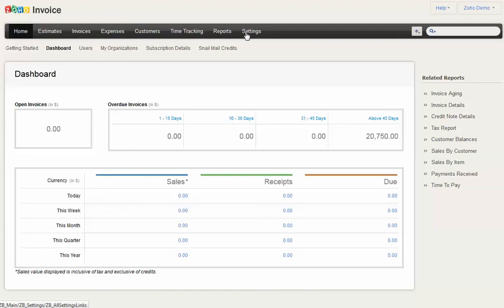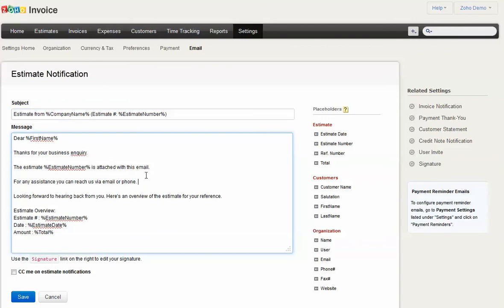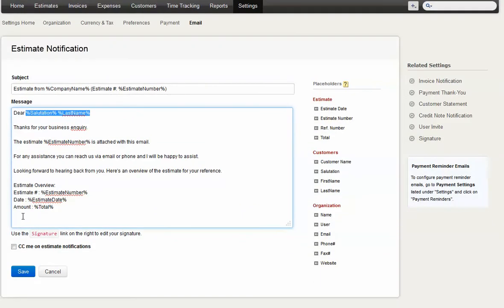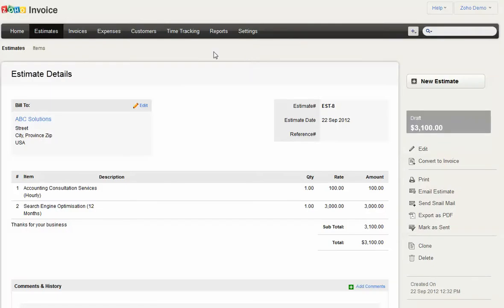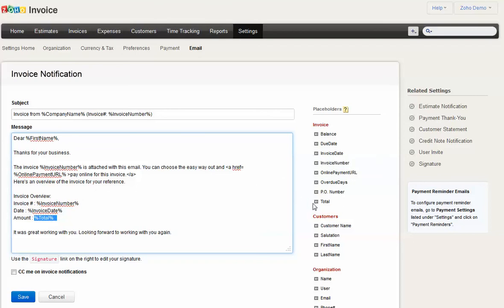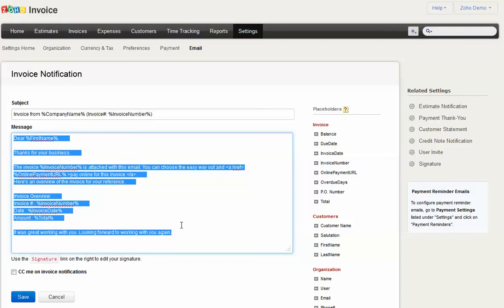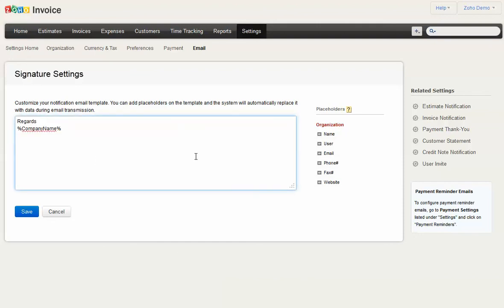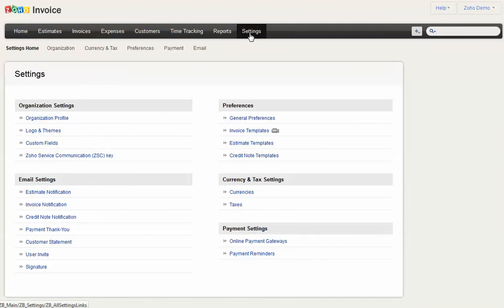Changing Email Templates in Zoho Invoice and Zoho Books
How to change the email templates used for Quotations or Invoices within Zoho Invoice and Zoho Books